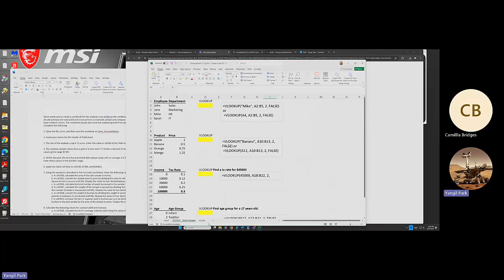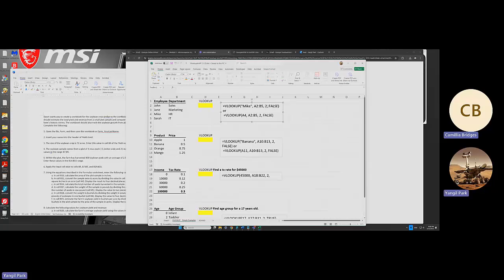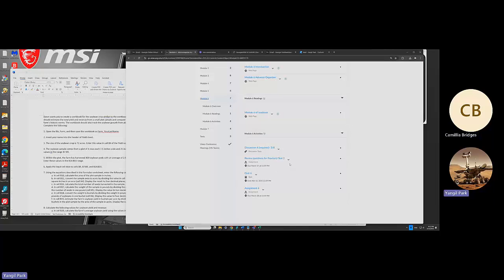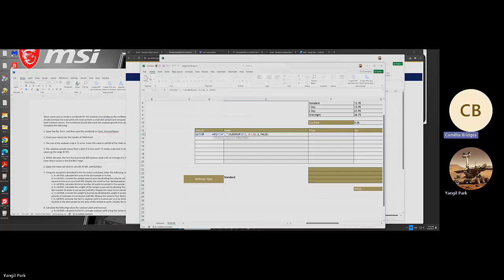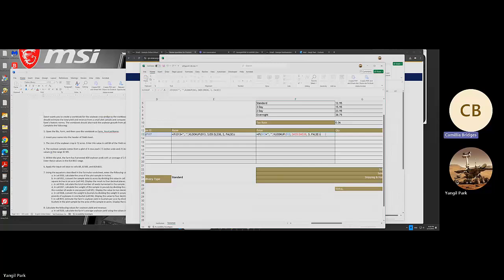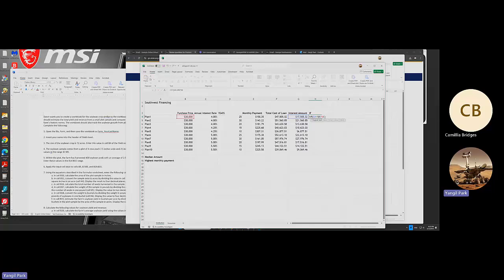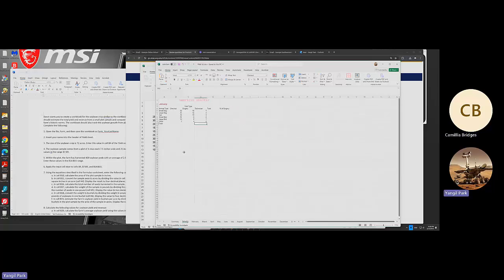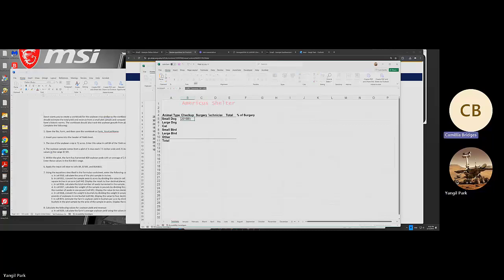Video Conference Meeting Recording - 03/13/2025 BUSA2010